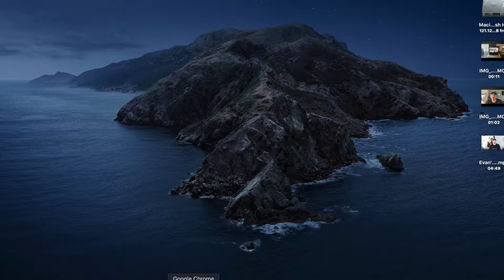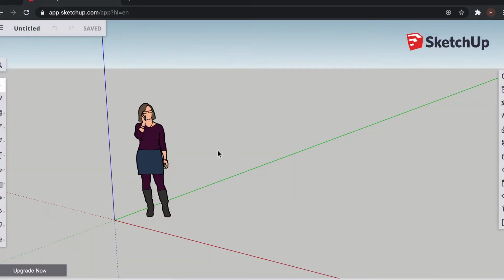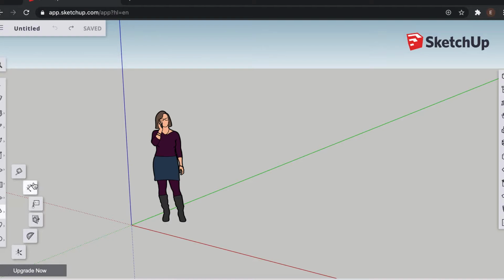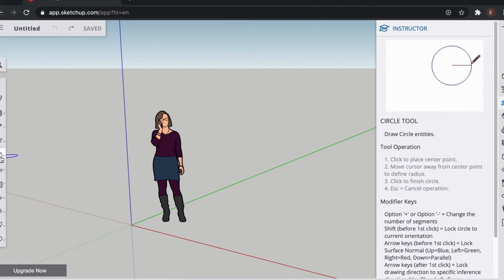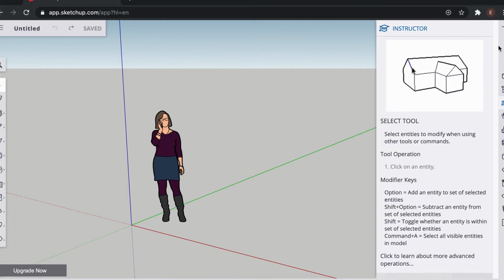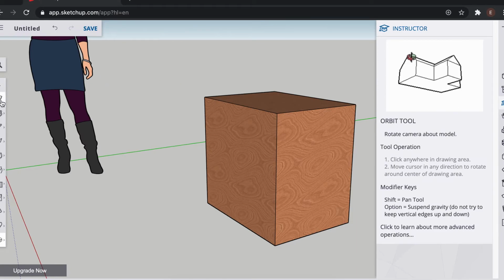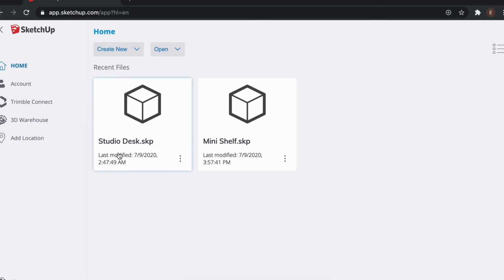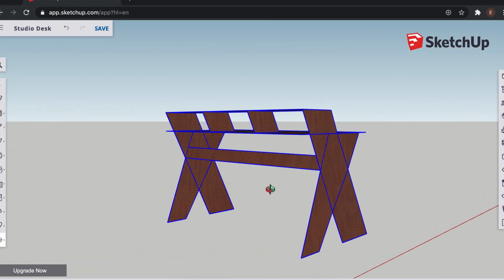SKETCHUP FREE | Beginner Sketchup Tutorial & How To Use Sketchup For Furniture Design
Have you struggled with designing your furniture? Have you wasted time drawing sketches in a notebook? Use sketchup for free to create your next woodworking furniture piece! Learn how to use sketchup in this video!